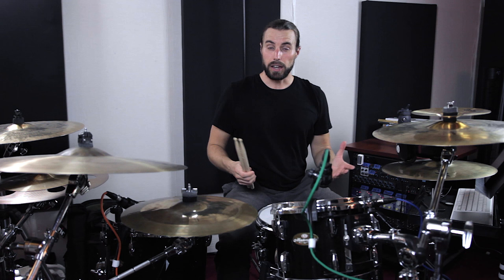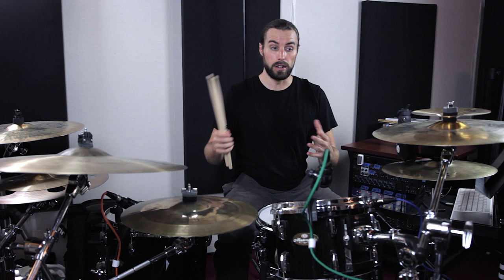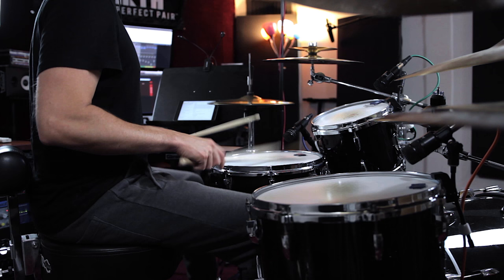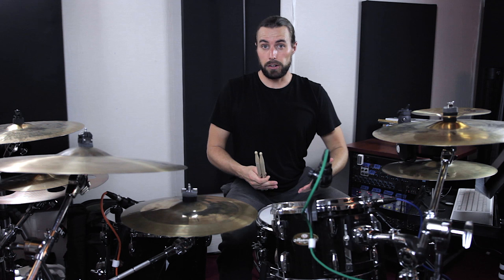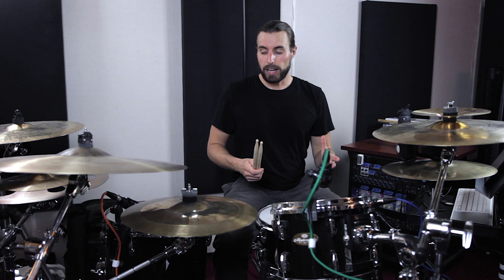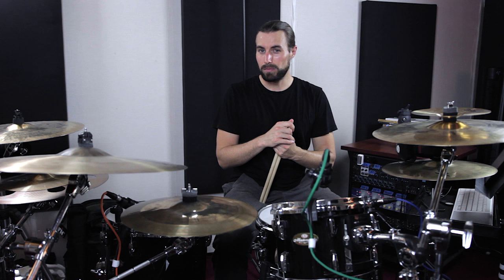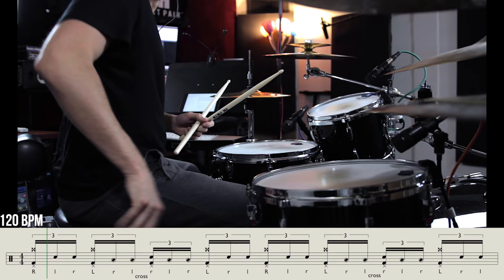Dennis Chambers Insane Crossovers | Study The Greats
In this episode of Study The Greats, we will breaking down an insanely fast crossover lick from Dennis Chambers.

GEAR I USE

PEARL | MEINL | VIC FIRTH